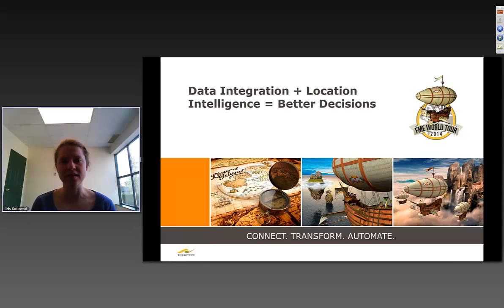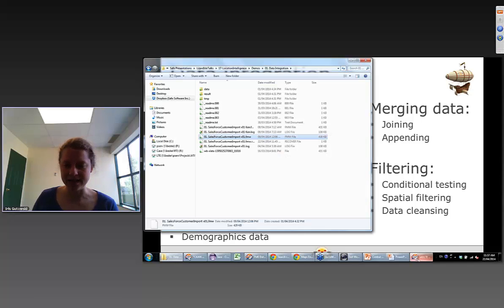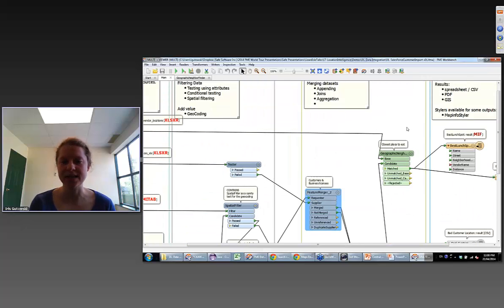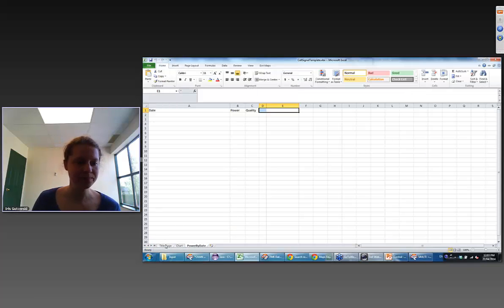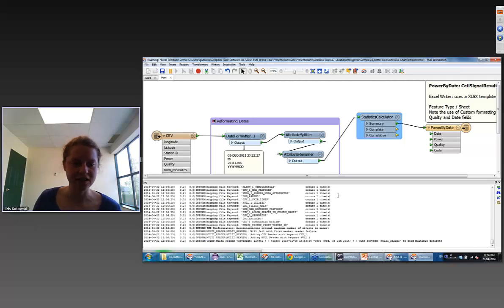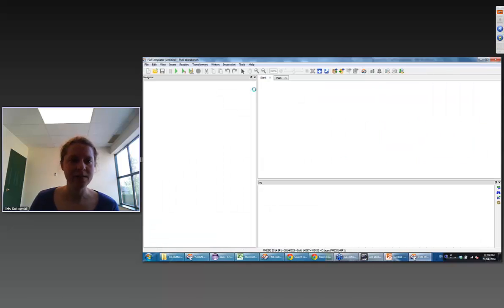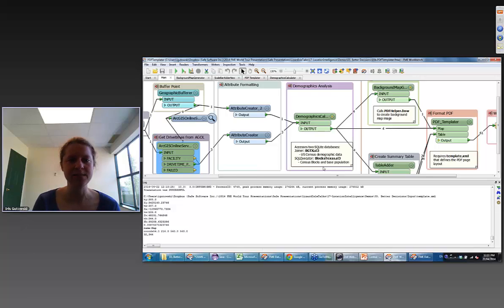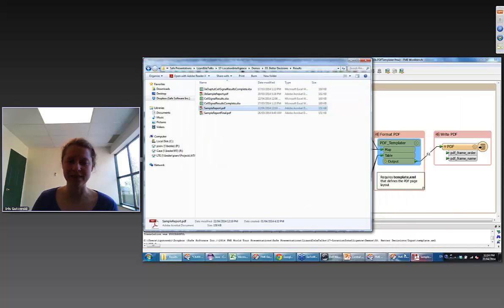Data Integration + Location Intelligence = Better Decisions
Learn how data integration and location intelligence can lead to better business decisions. Presented by Iris Gutowski.